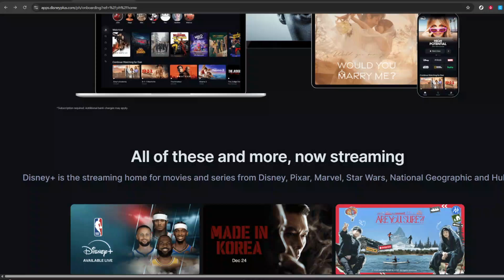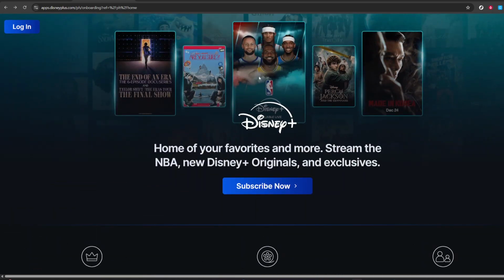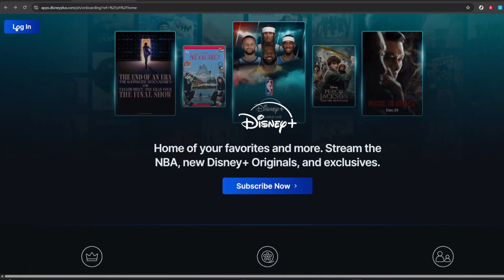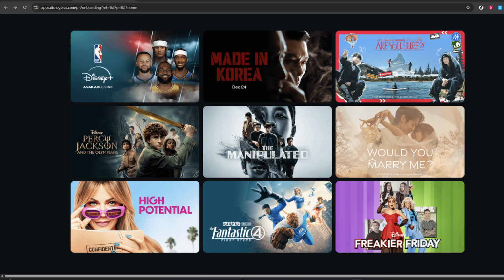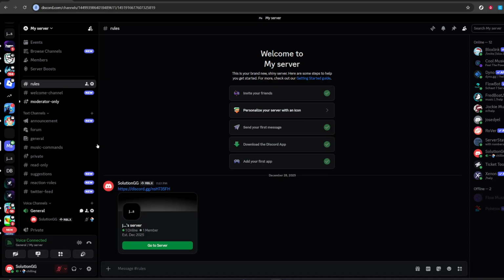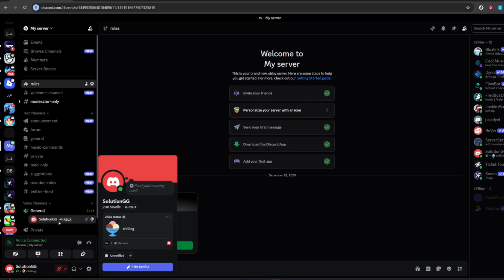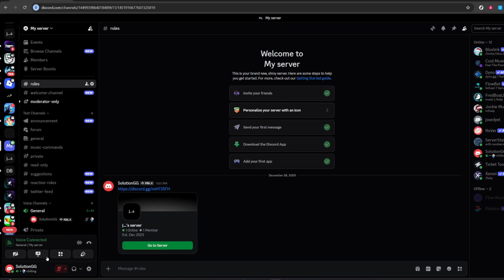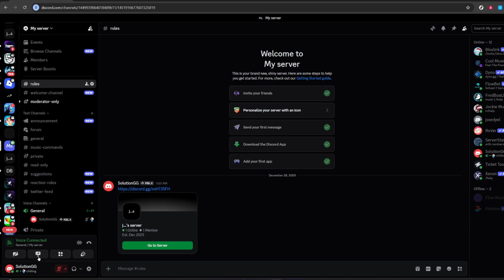How to watch Disney Plus on Discord [FULL GUIDE]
In todays video we cover How to watch Disney Plus on Discord